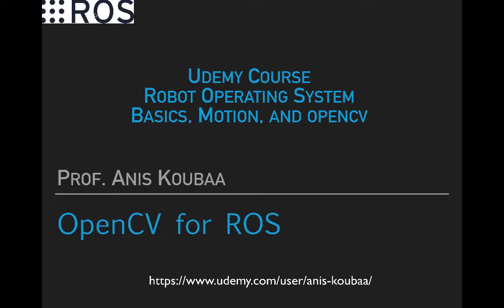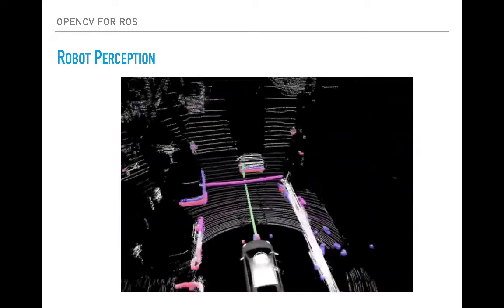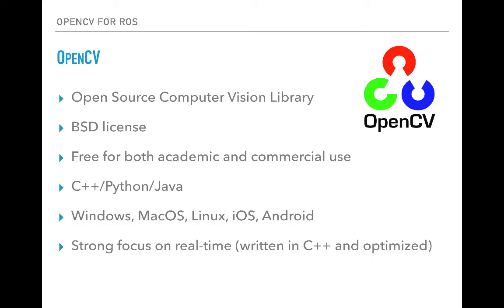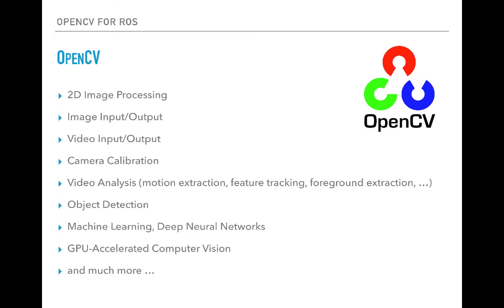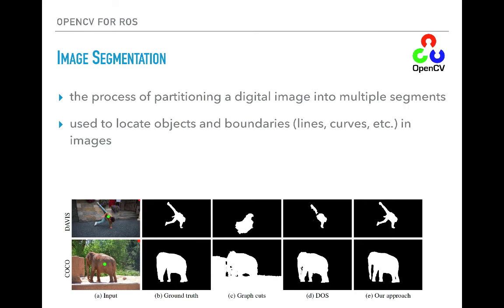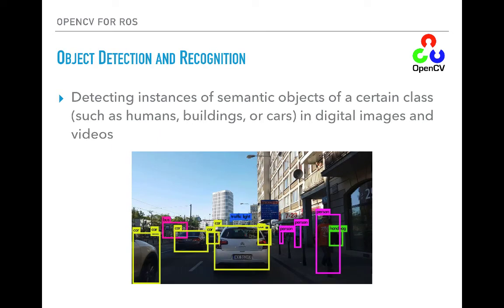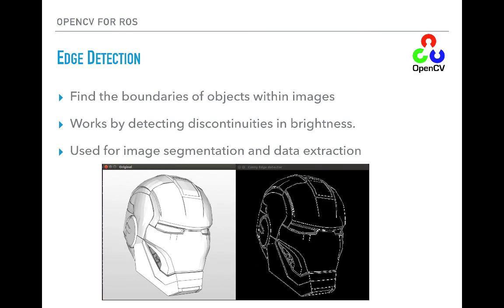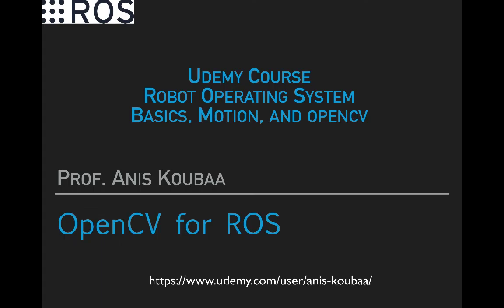[UDEMY COURSE] OpenCV for ROS Overview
I have a good news for beginners ROS users!

I have added a new section on OpenCV with ROS in my Udemy course entitled
ROS for Beginners: Basics, Motion, and OpenCV

The section presents how an image is represented in OpenCV and demonstrates the most important and basic features of OpenCV for computer vision and image processing and how it is used with ROS.
I also illustrate the concept of CvBridge that converts images between ROS and OpenCV.
More videos about OpenCV for computer vision and image processing are planned the coming days …

The course now has three parts:

1) ROS Basics and Foundation: which deals with the general ROS concepts that everyone has to know, like ROS topics, Services, Messages, Nodes, …

2) Motion in ROS: We apply the concepts learned in Step 1 to make a robot move. We will develop different trajectory in the context of a nice example simulating a cleaning robot

3) Perception in ROS: I will introduce how a robot see the environment using a camera, how the images are collected in ROS and how they are processed in OpenCV.

Based on my experience, these are the most important things any new ROS user has to know to be able to go further with his own robotics project.

I am developing a course project for students who completed the course to apply the knowledge they learned in the lecture to develop a complete solution that includes motion and perception.

I extend the special discount at only 9.99 USD by enrolling the course with this coupon

If you are beginner in ROS, feel lost among many documentations and tutorials, can’t get a clear picture of “ROS mechanics”, then this is the perfect course for your to start with!

Anis
Course Instructor